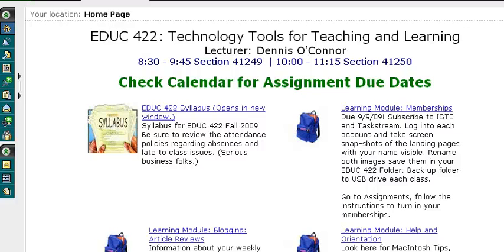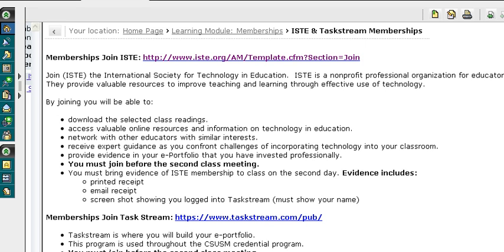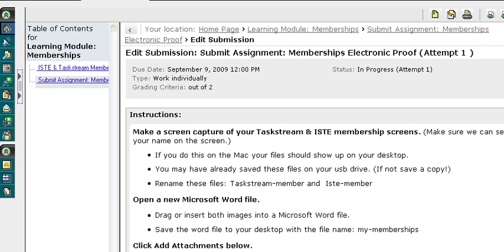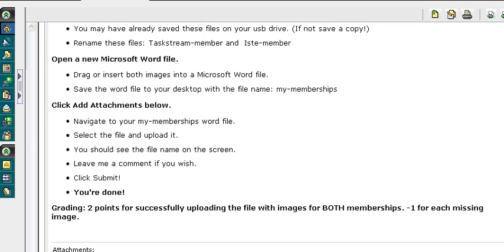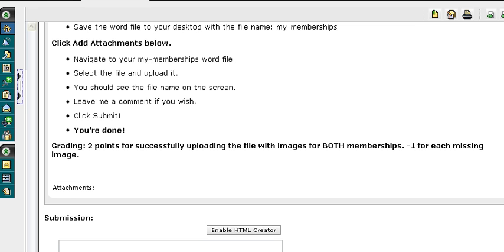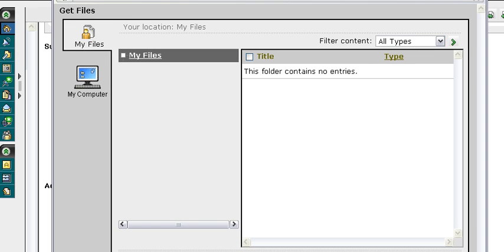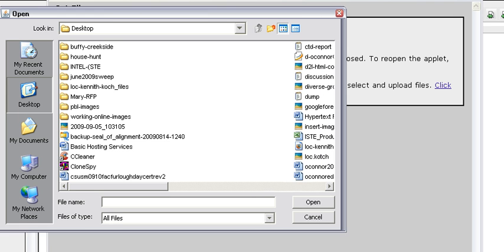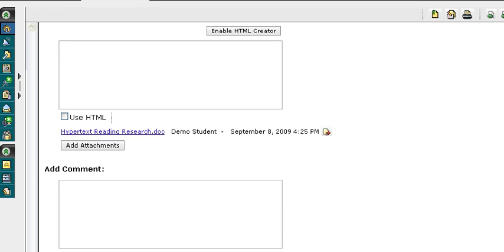Attaching an assignment in WebCT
How to use the Web CT Assignment tool to upload your proof of membership.